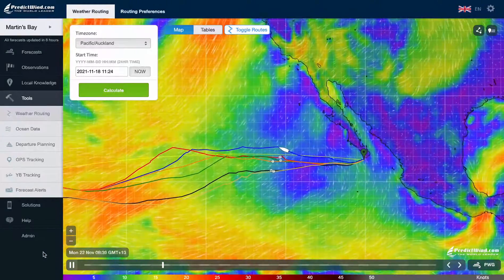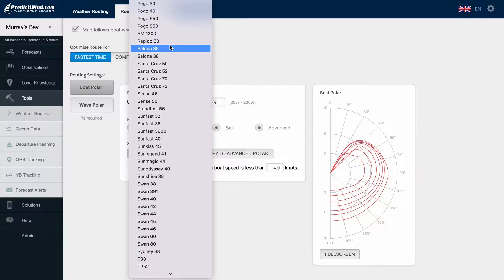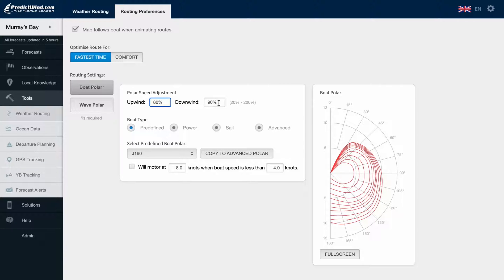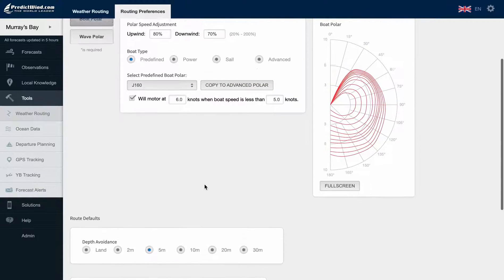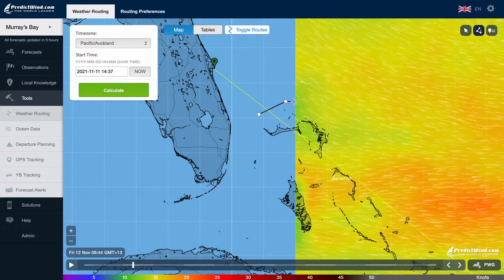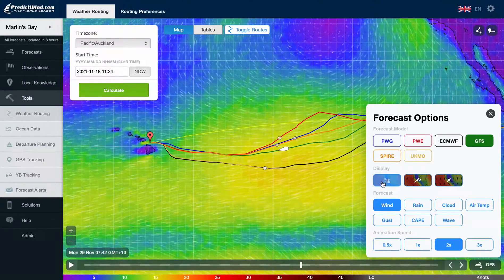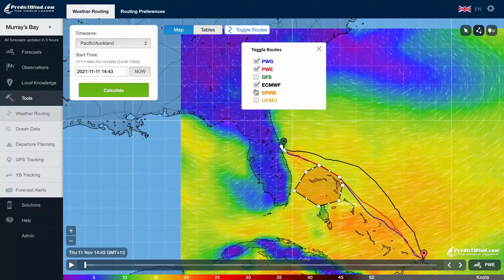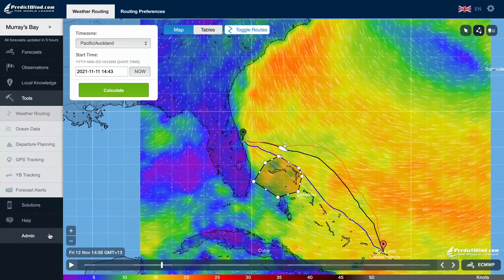How to use Weather Routing on the PredictWind Website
A tutorial covering the basics of using the weather routing tool on the PredictWind website.